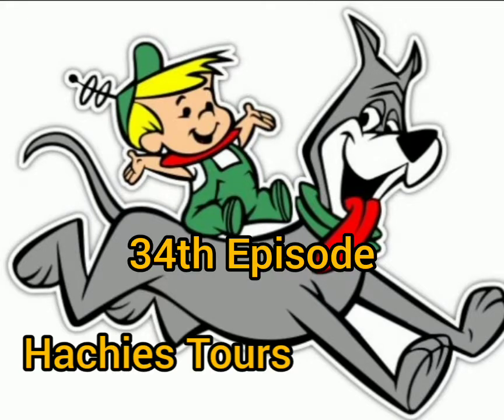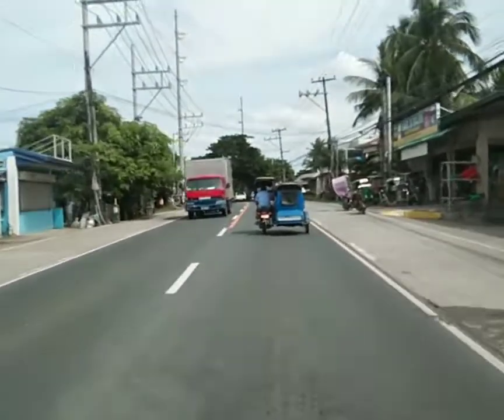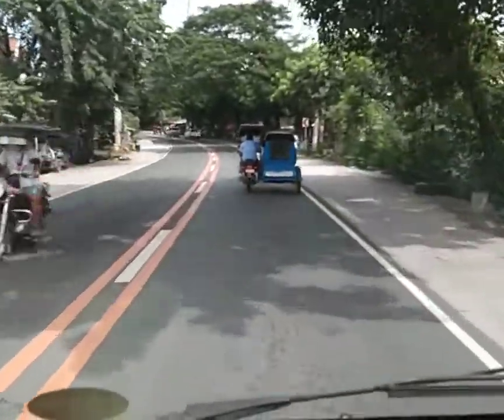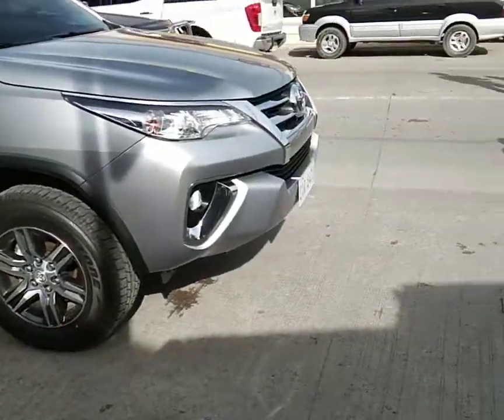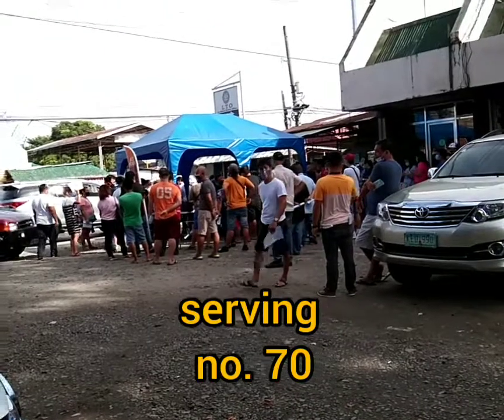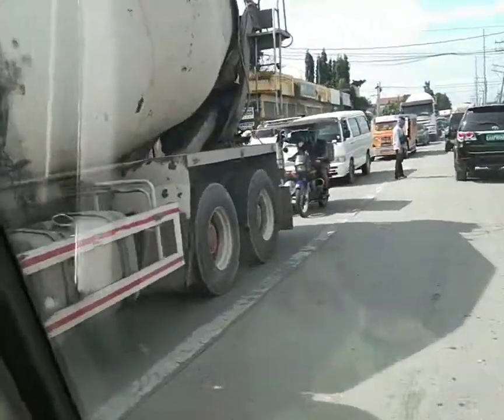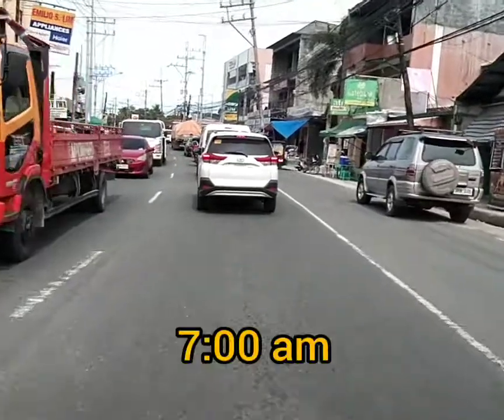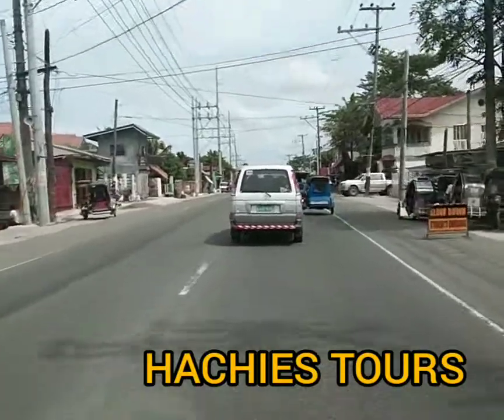Episode 34 : Radio Frequency Identification (RFID) installation for our class 1 vehicle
Sending our van to the Land Transportation Office for an RFID sticker installation